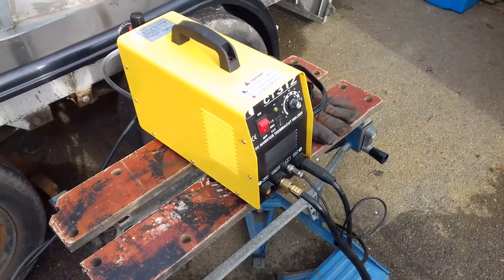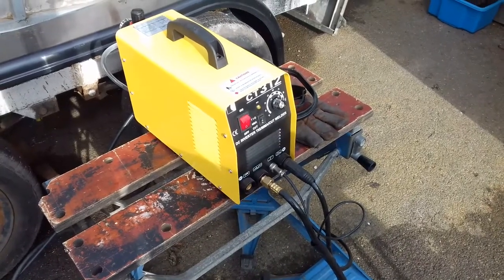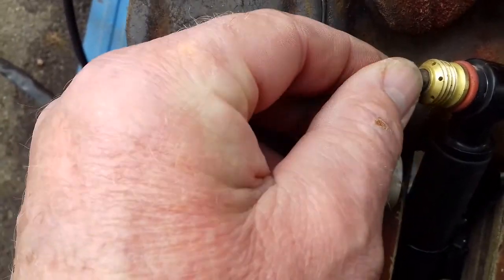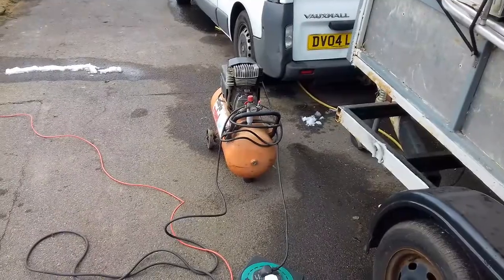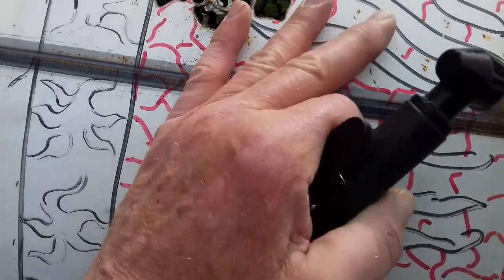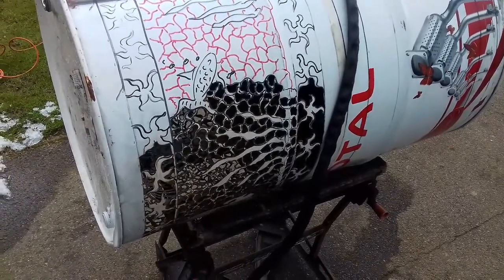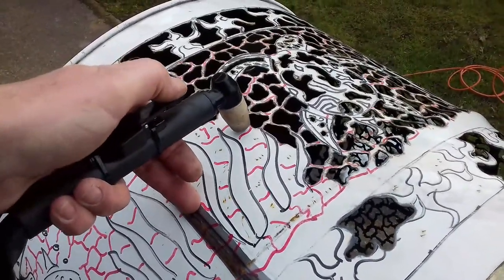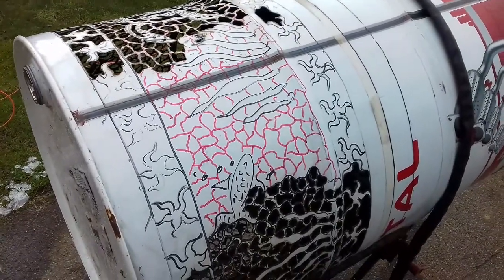Plasma cutter Ct312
Introduction to plasma cutting